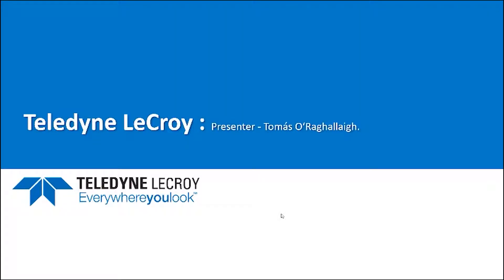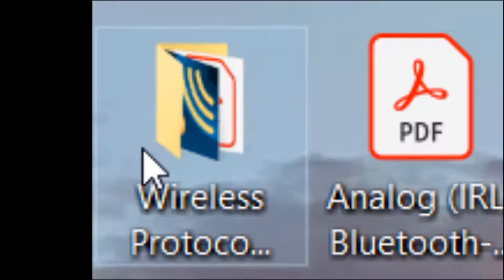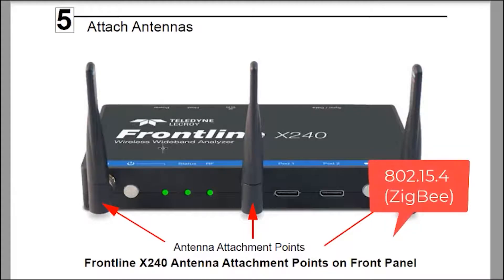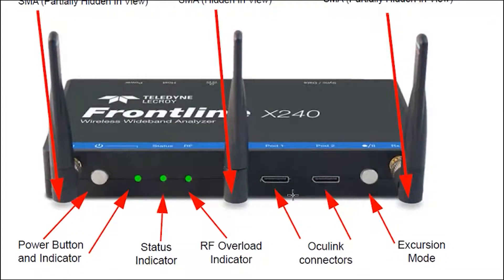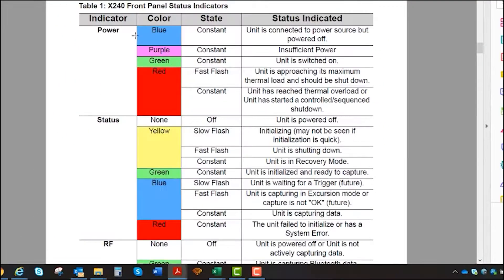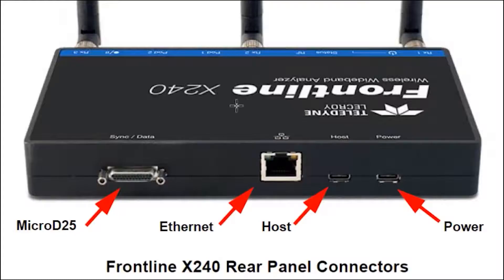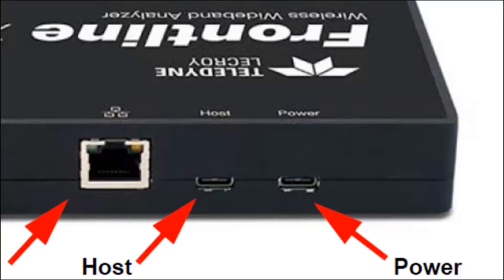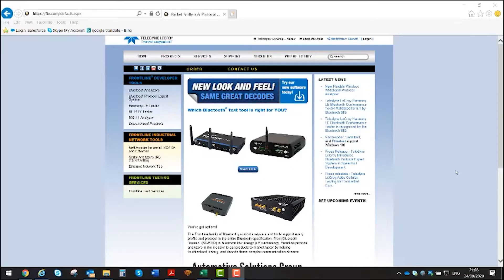Frontline X240 Quick Start Guide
An introduction to using the Frontline X240 Wideband Wireless Analyzer.